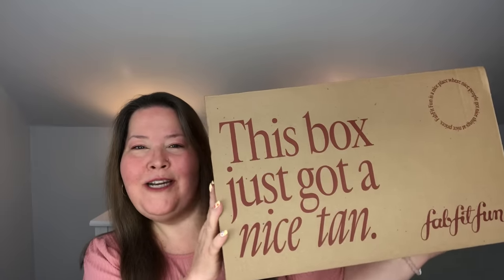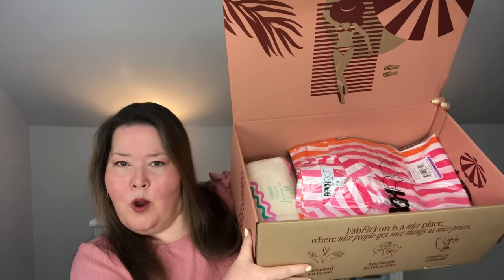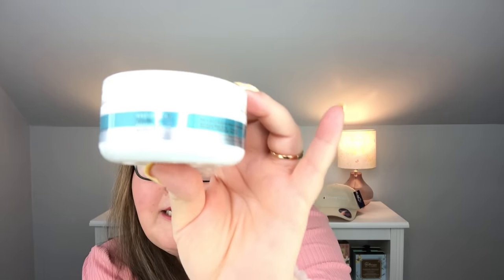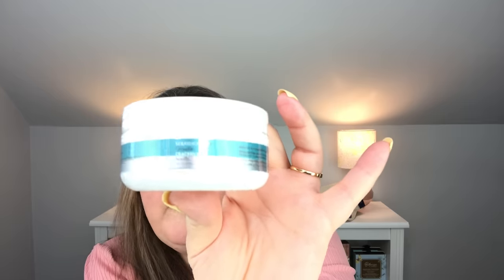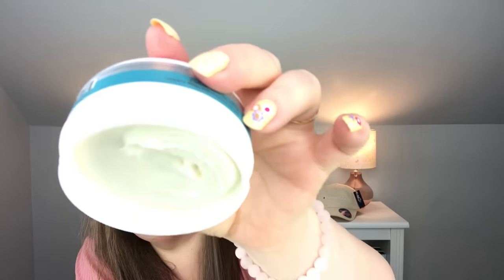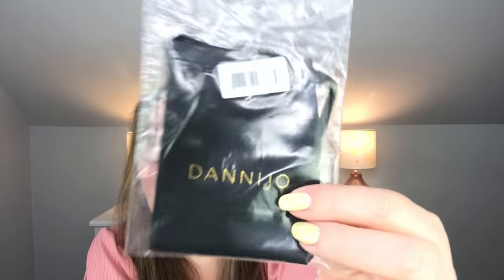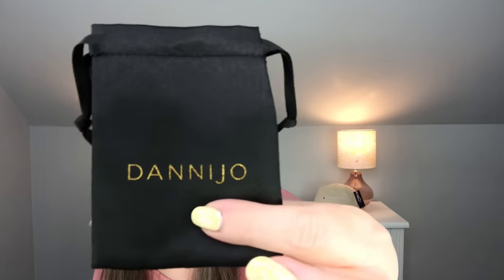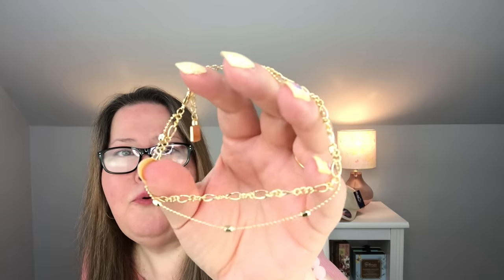Fabfitfun - Unboxing - Summer 2024 + Try On - See It before you CHOOSE it!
My Fully Customized Fabfitfun Summer 2024 partner box has arrived and I'm so glad to get to share it with you before customization!!

Fabfitfun
Annual Subscription Link with a free $200+ Gift